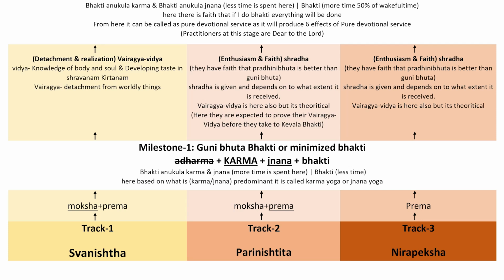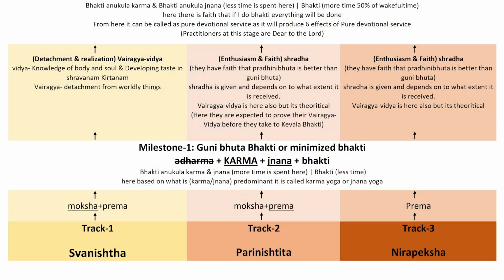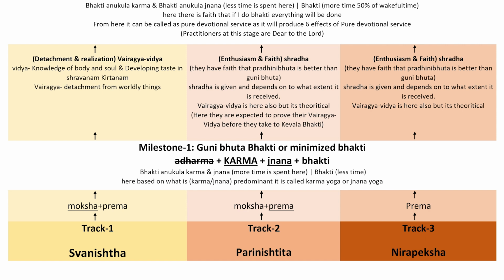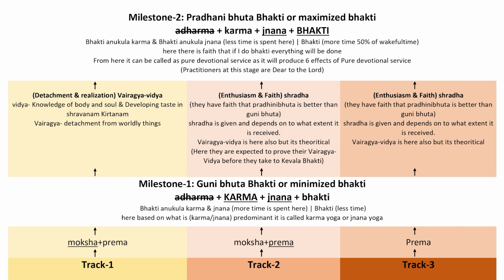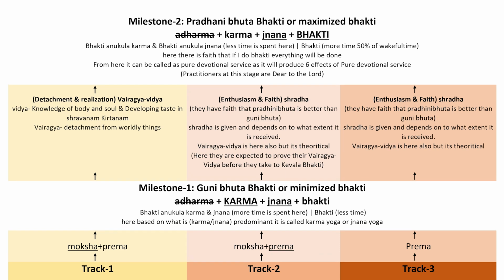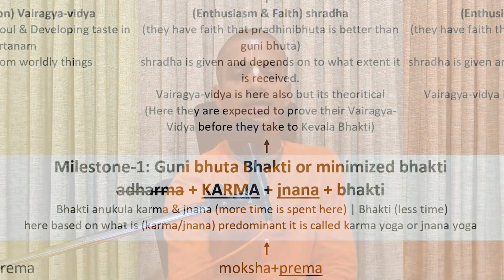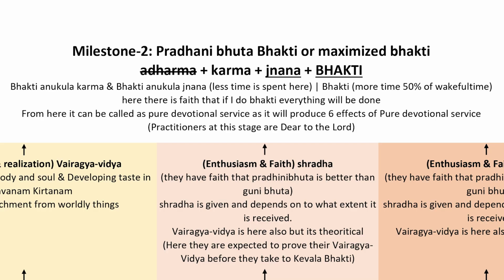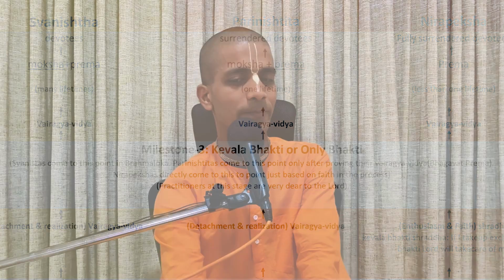3 Tracks- Journey of Spiritual Practitioners | Kartikeya Das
Ref- From Srila Baladeva Vidyabhushana’s Commentary on BG